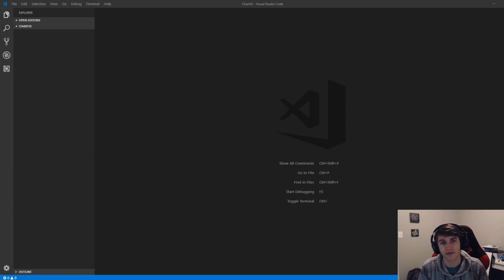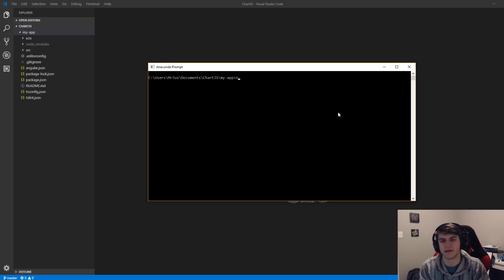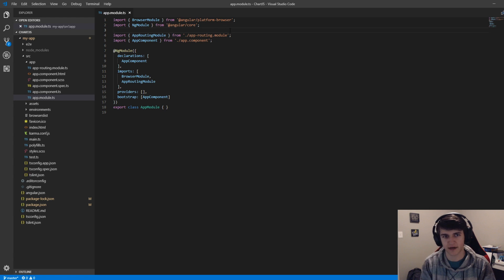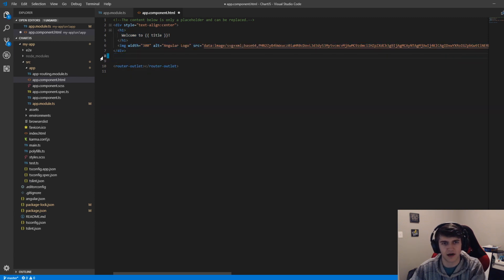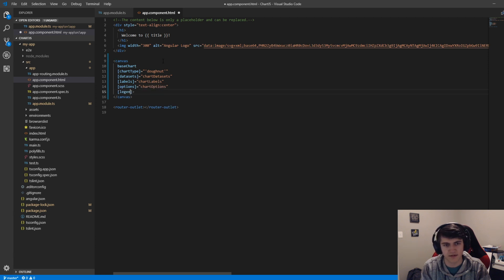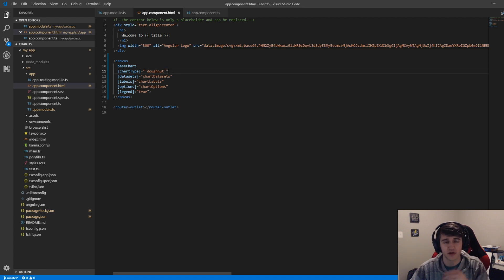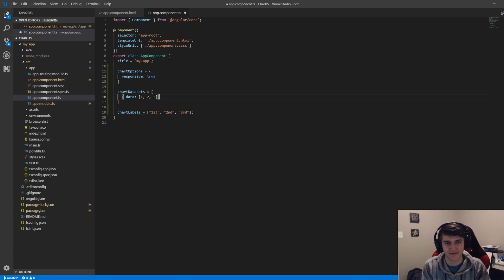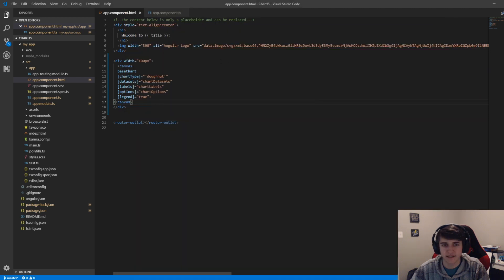How to install Chart.JS with Angular 6+